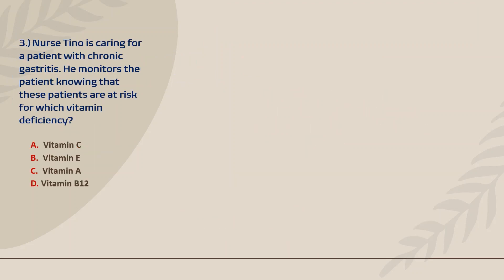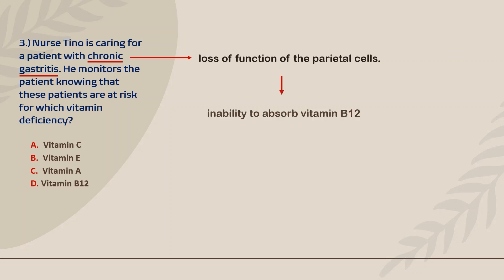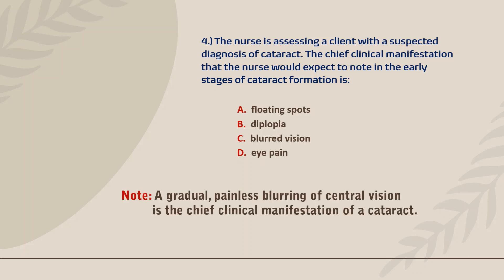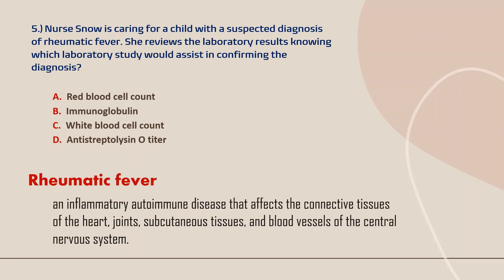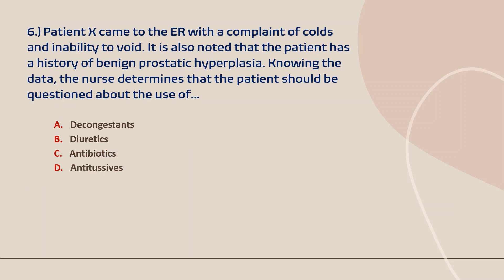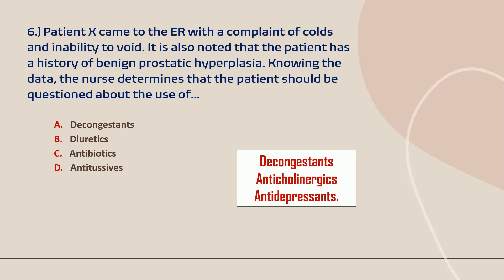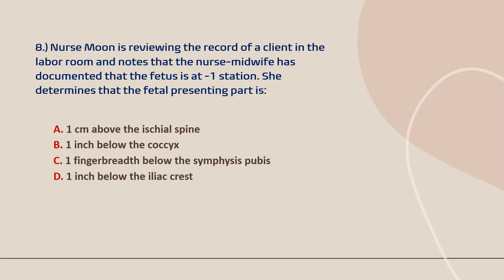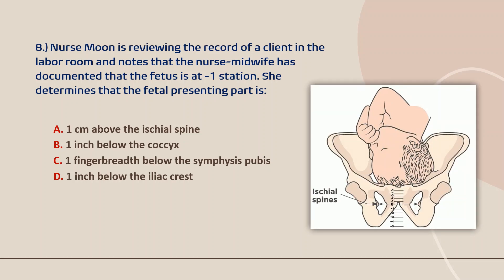NURSING EXAM QUESTIONS - with answers & rationale